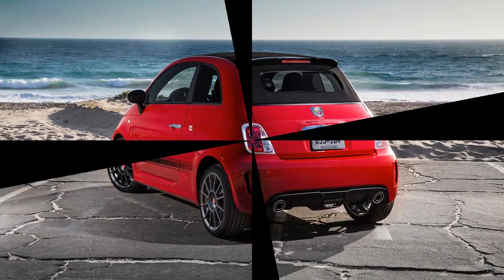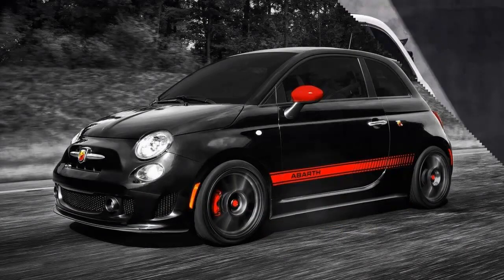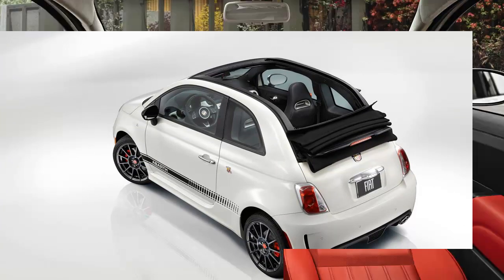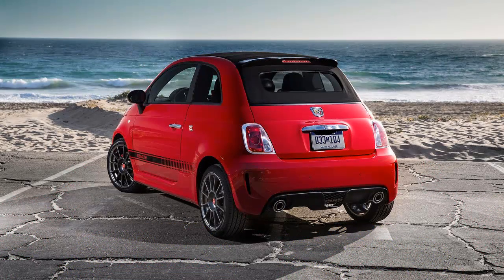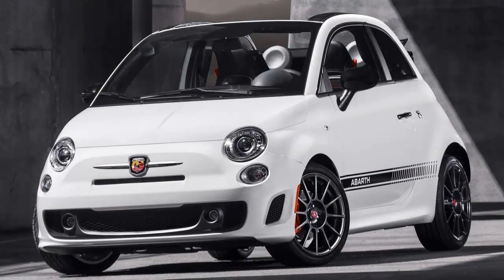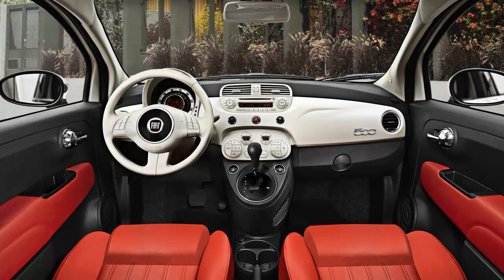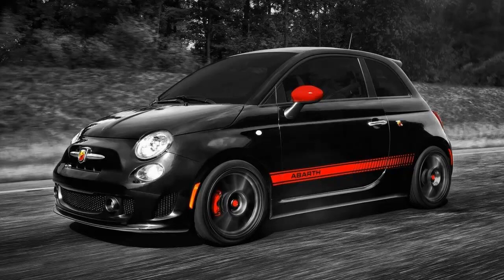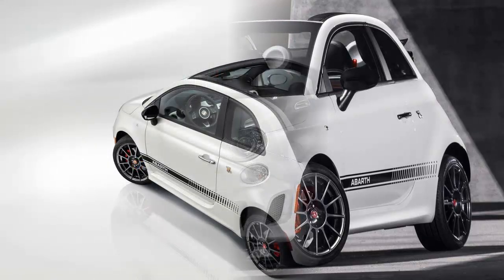The Best of Fiat 500 First Impressions, Pricing, Specs, Photos Review